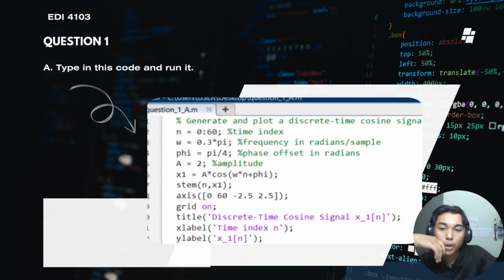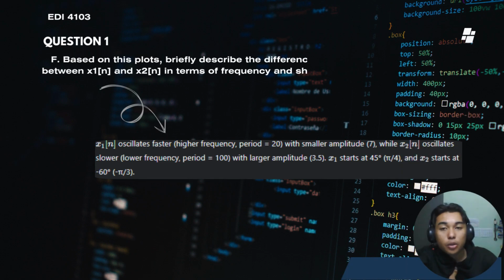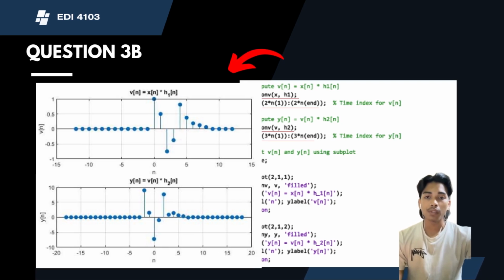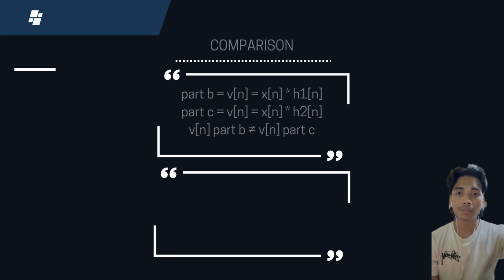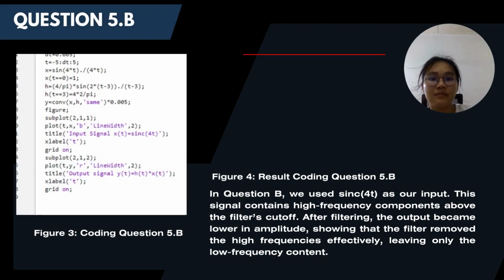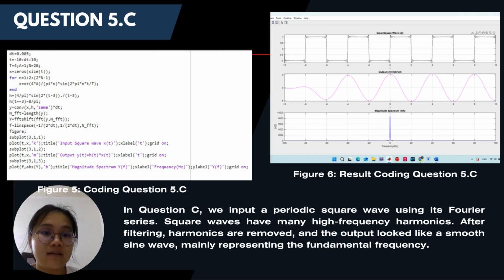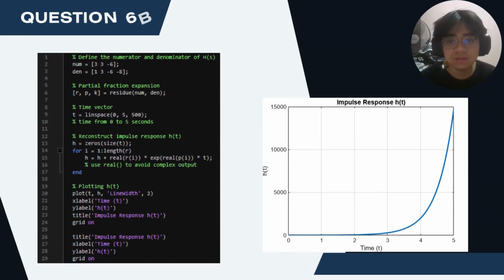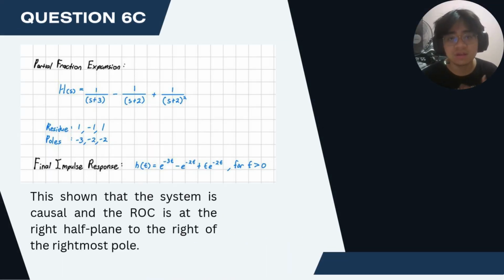EDI4103 (ISYARAT DAN SISTEM) GROUP MATLAB ASSIGNMENT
GROUP 9 (EDI 4103)
PREPARED BY:
1) MUHAMMAD AMAR BIN M.ANUAR                           S72319
2) MUHAMED HAKIMI BIN MOHD LAHADI                     S71135
3) MUHAMMAD SYAHDAN HADI BIN CHE MOHD ZAN S72439
4) TAI JIA WEN                                                                S72078